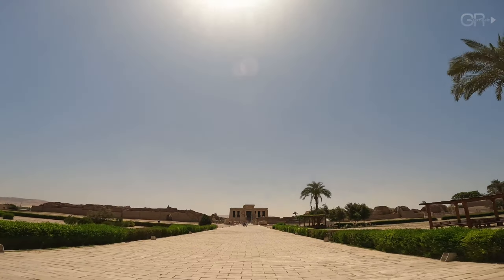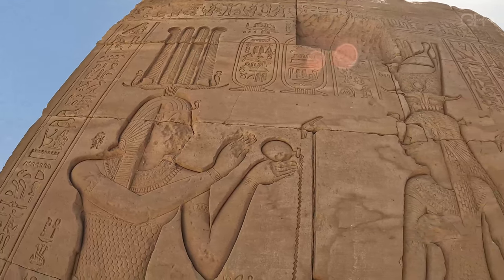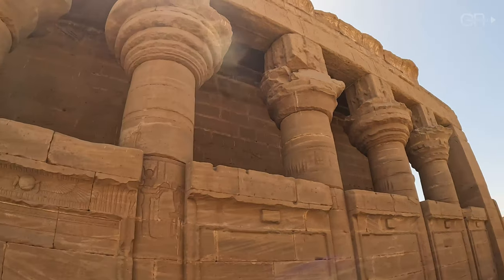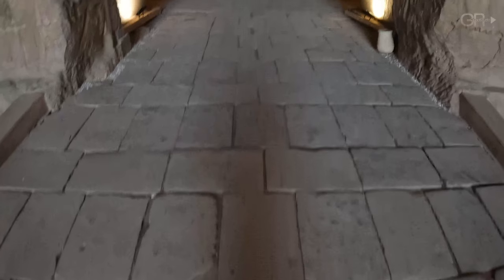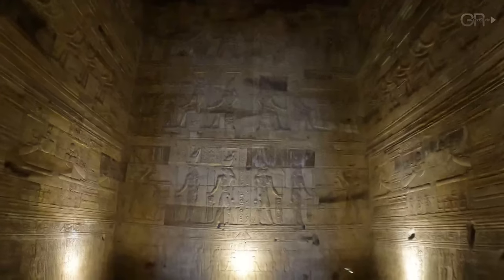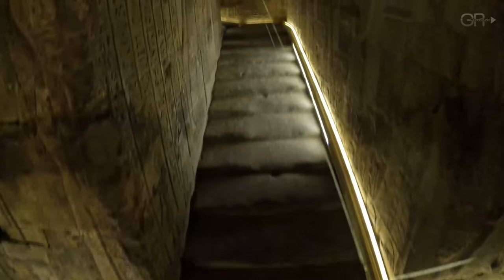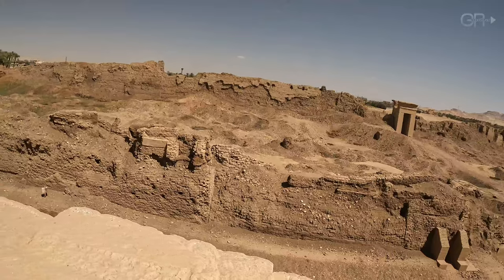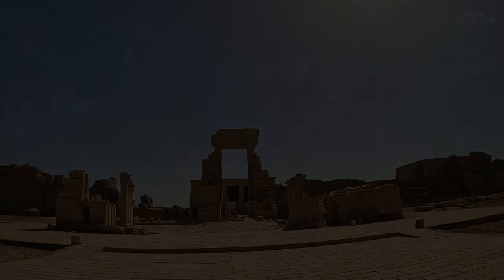DENDERA Temple To HATHOR. EGYPT. 4K Tour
Welcome to the Dendera Temple Complex, one of Egypt's best-preserved temple sites, located near the city of Qena. This complex, spanning several eras, is predominantly dedicated to Hathor, the ancient Egyptian goddess of love, beauty, and joy.